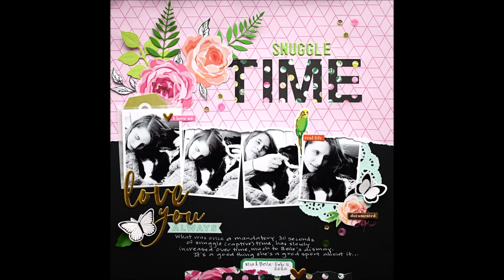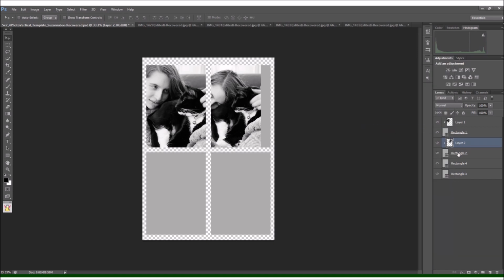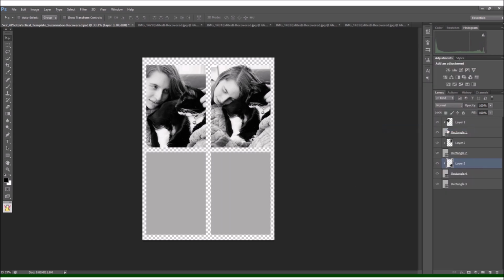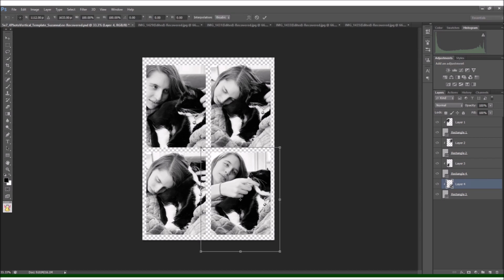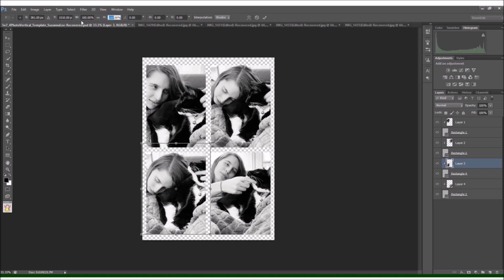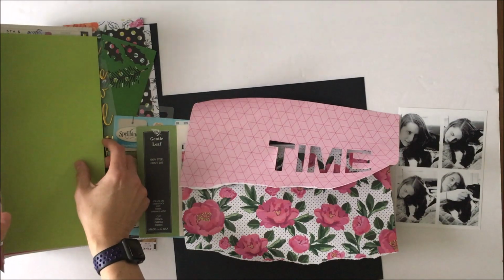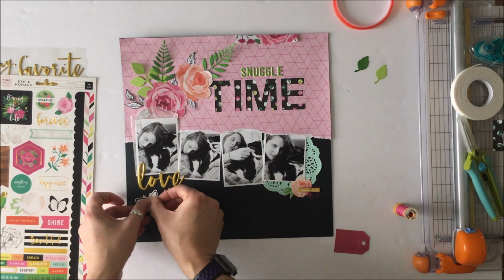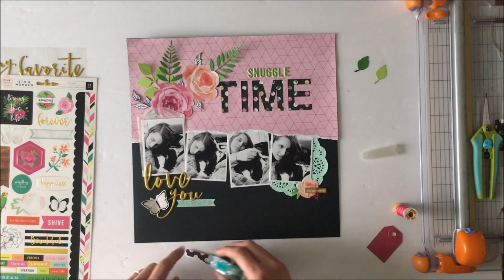Multi Photo Layout YouTube Hop - 5x7 sized 4 photo template for PhotoShop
Thank you so much for joining us today to Leap into Multi-Photo Layouts.  Please hop along to all of the ladies sharing inspiration on creating layouts using two or more photos! Happy Leap Day!
Places you can find me;